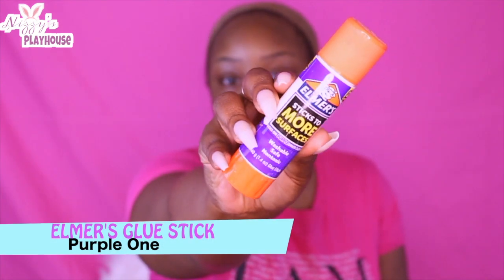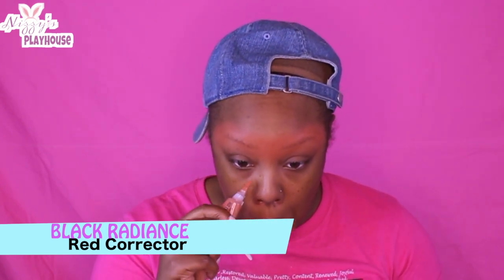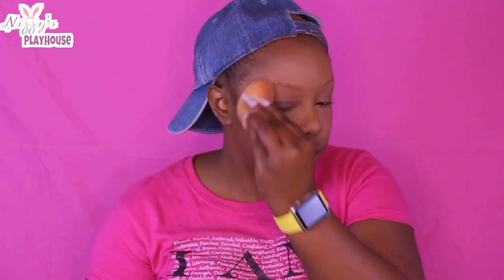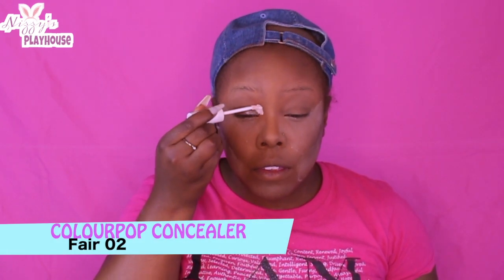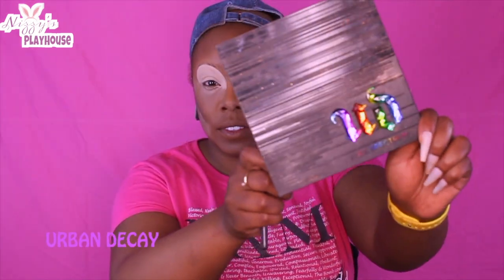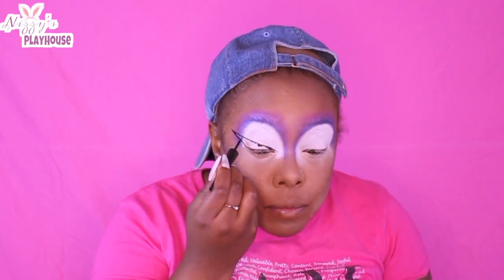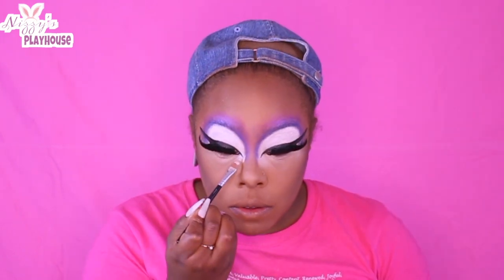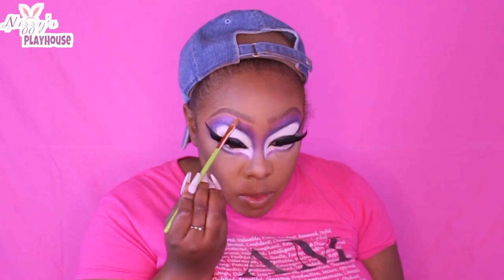I Tried Drag Makeup for the 1st time! Watch ya Girl Struggle! l NIZZYSPLAYHOUSE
OPEN ME🧐🤪💌

Yall I tried Drag Makeup in honor of Pride month! hunnaayyyy this was so damn hard let me tell yaaalllll!!

💕 Products Used 💕
HEAD OVER TO MY IG FOR A LIST OF PRODUCTS :]

💕Money Babyyyy💵💕
Want cash back on all online purchases? Try ibotta!